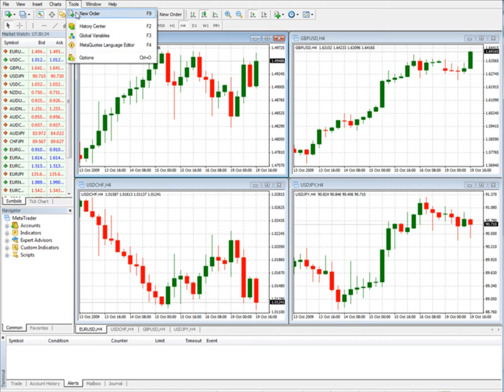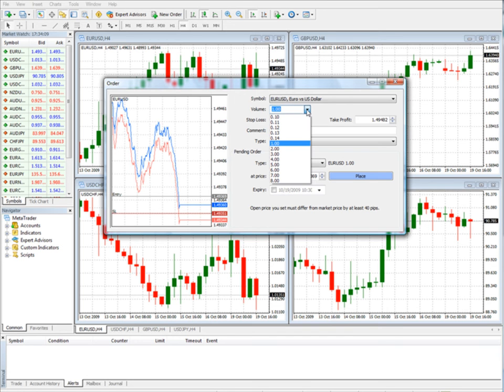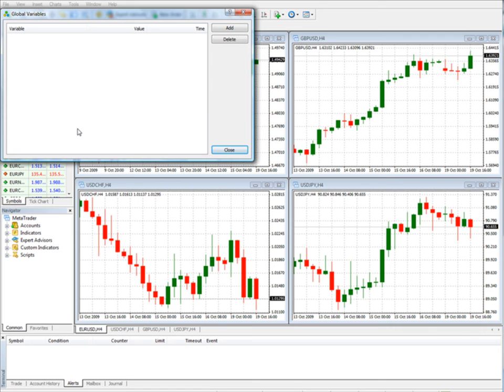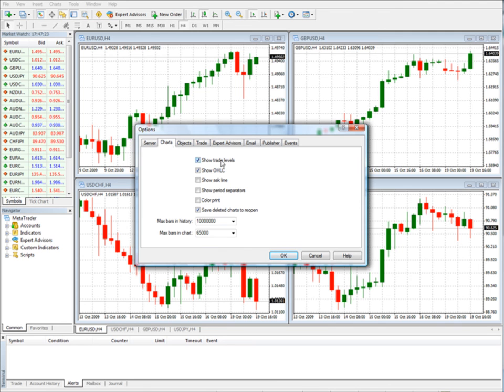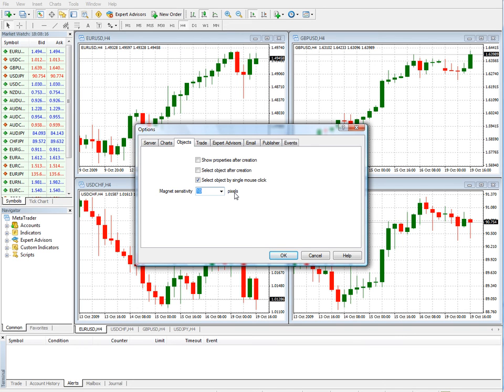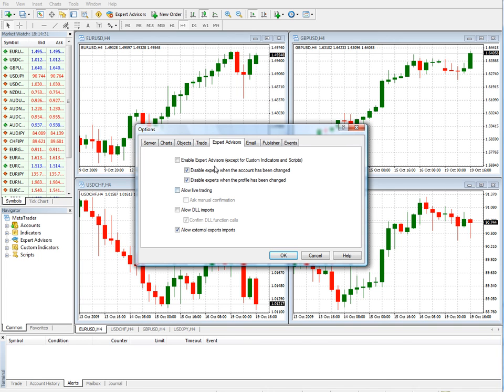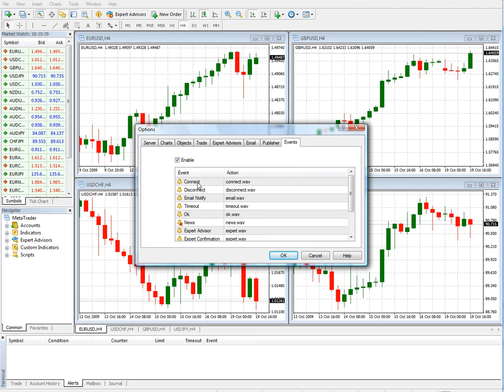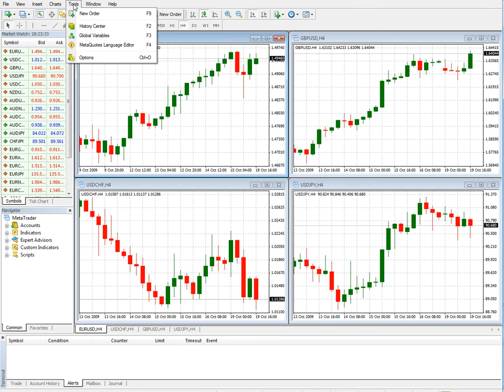09 tools menu tutorial Forex Trading For Newbies For GM services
09-tools-menu-tutorial-Forex Trading For Newbies For GM services